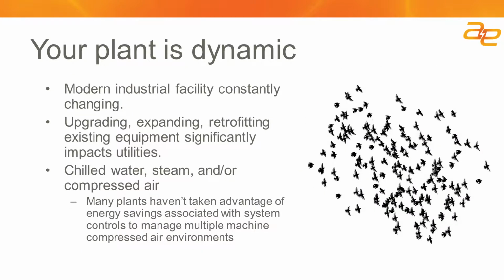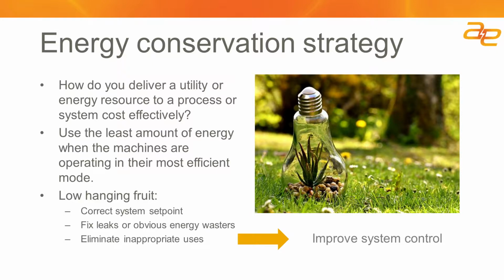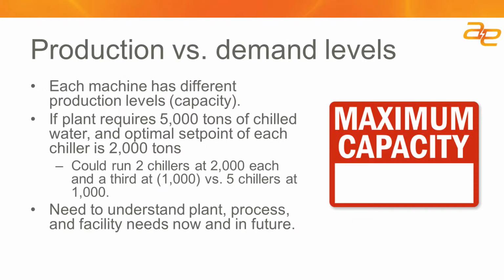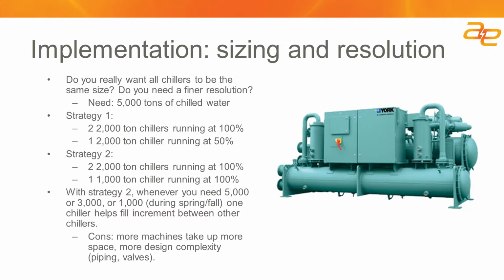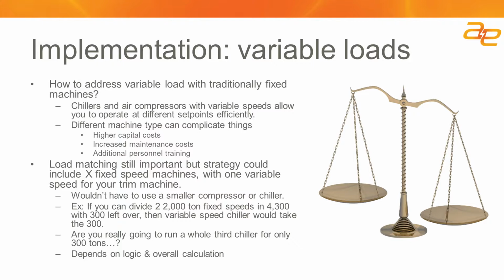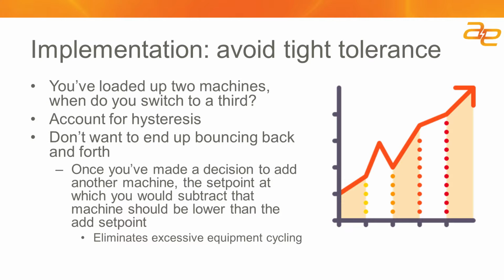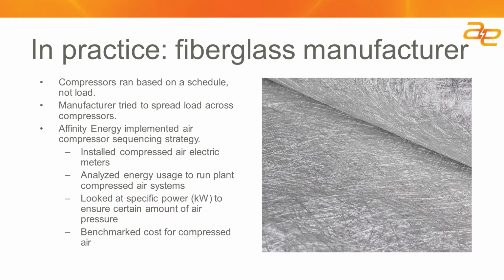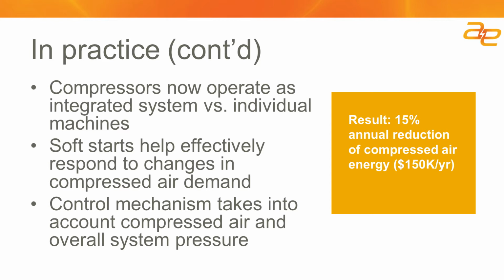Webinar: Reducing Energy in Industrial Plants Using Equipment Sequencing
Control schemes that can be used within an industrial plant to help run your equipment more effectively and reduce your energy cost.